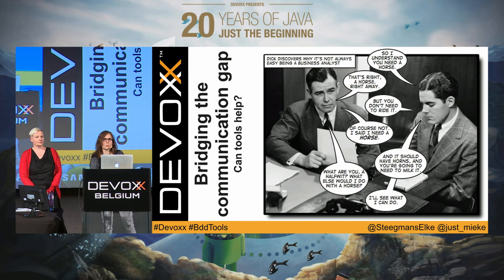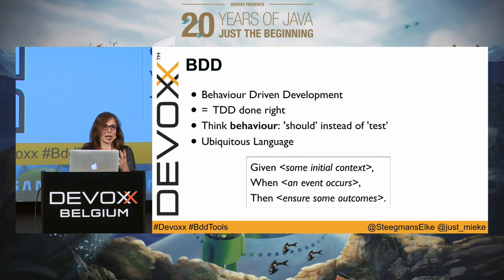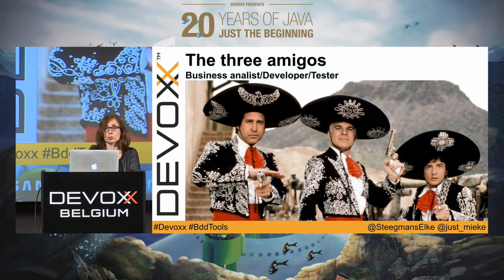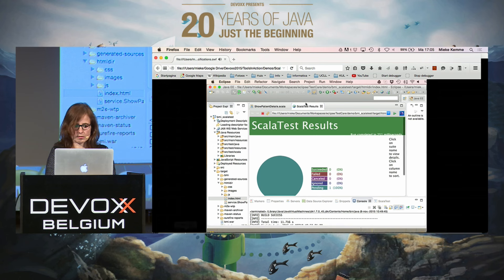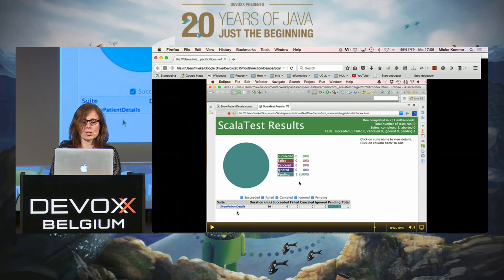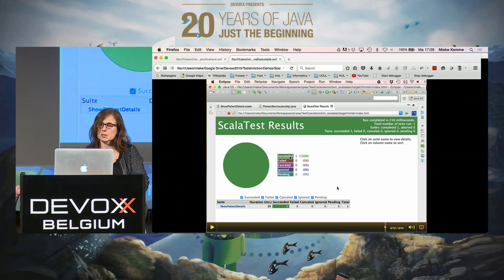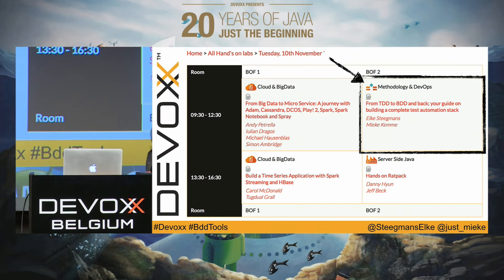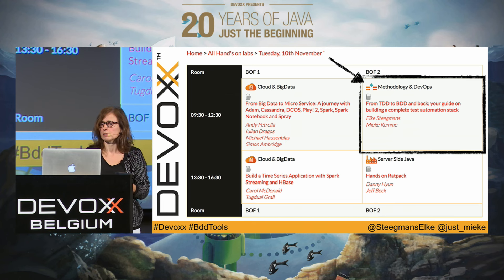Bridging the communication gap: can tools help? Elke Steegmans/Mieke Kemme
In this talk we will give an overview of the tools available for making living documentation, bridging the gap between requirements and tests.

Building great software requires a thorough understanding of the real needs of our customer. Techniques such as ATDD, BDD and Specification by Example help us understand the requirements by describing how the software has to behave in a language understood by all stakeholders. These specifications are made executable; creating automated acceptance tests. This suite of executable specifications forms the living documentation of the software system as it is guaranteed to be up to date.

There are several tools available that can help you with this. Well known examples are: Cucumber, JBehave, Fitnesse, … Finding out which tool is the best fit for your use case is essential to success.

This talk will give an overview of the tools available in this area. What is the general idea behind them? How do they differ? We will demonstrate how they can be used to bridge the gap between the customer and the development team.